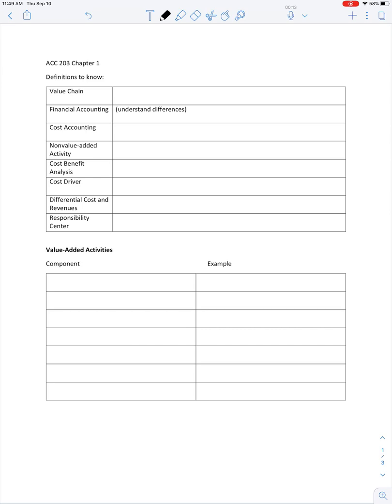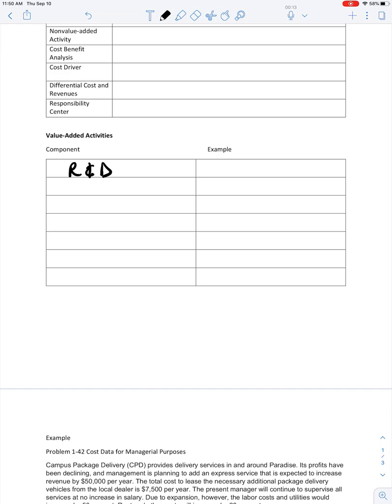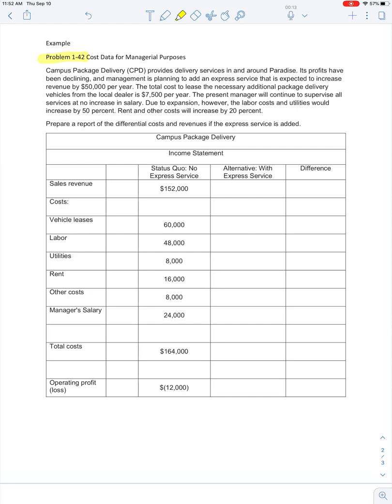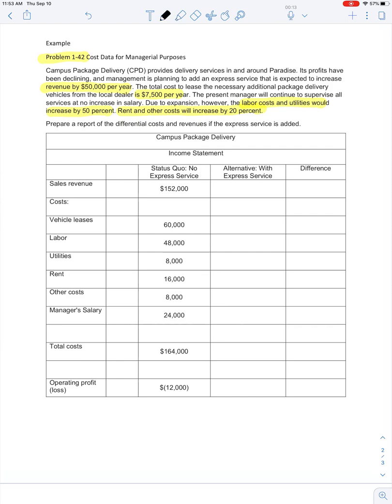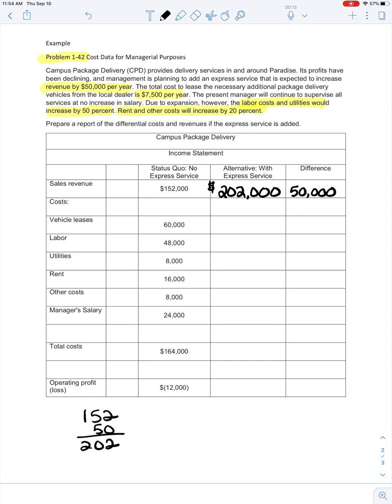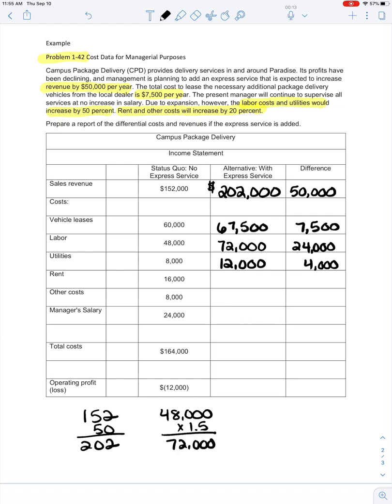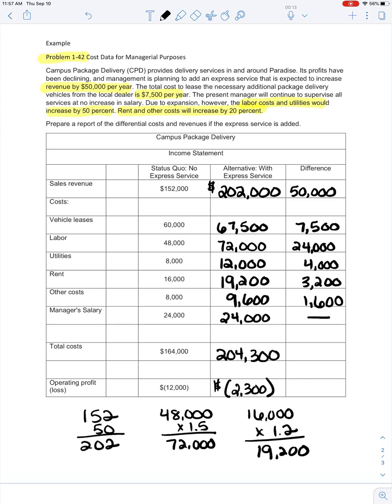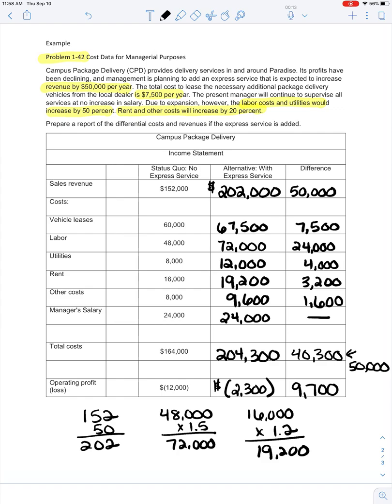ACC 203 Chapter 1 Example